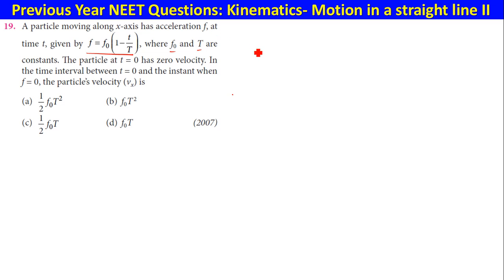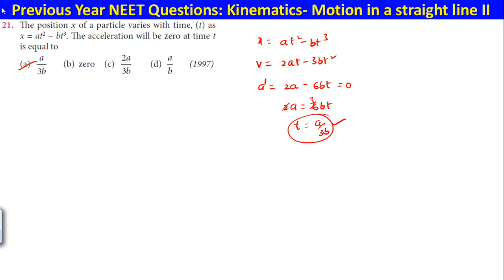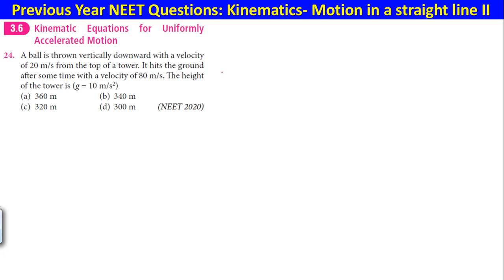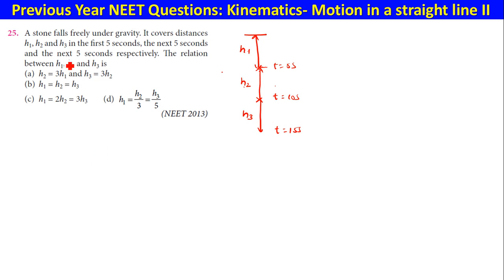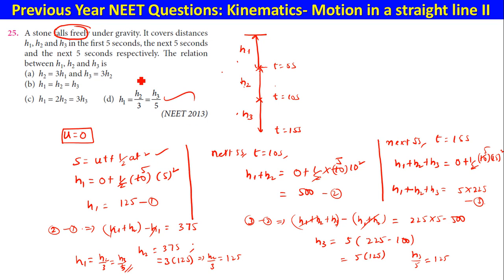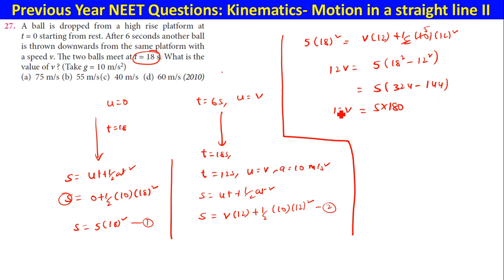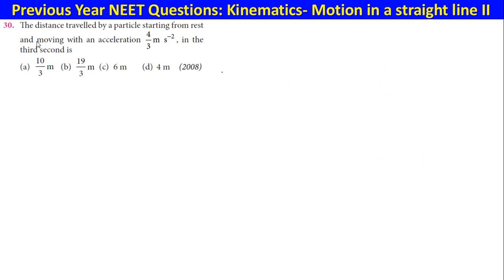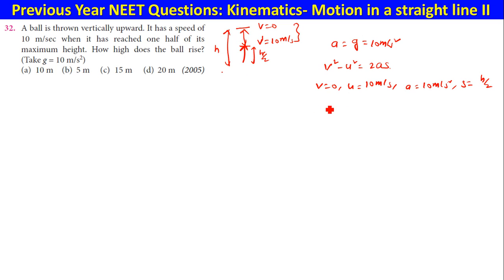Kinematics- Motion in a straight line 2 || Previous Year NEET Questions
Kinematics- Motion in a straight line 2

Previous Year NEET Questions: Kinematics || Motion in a straight line I